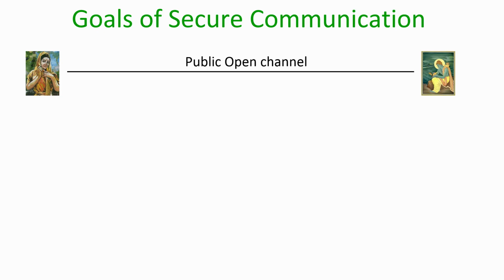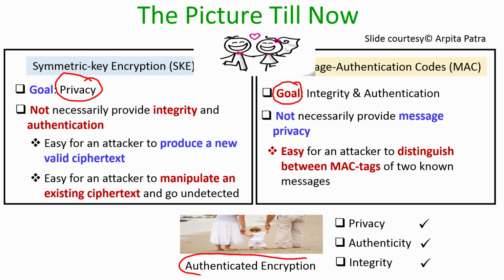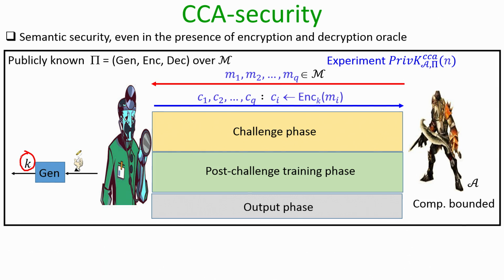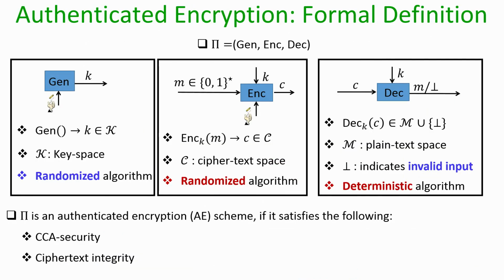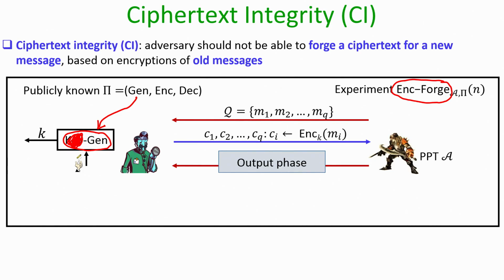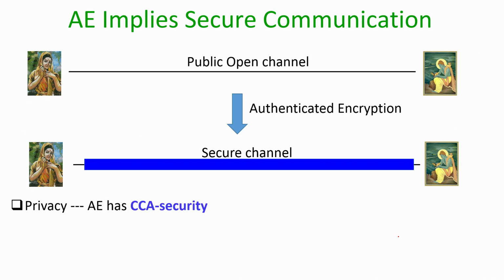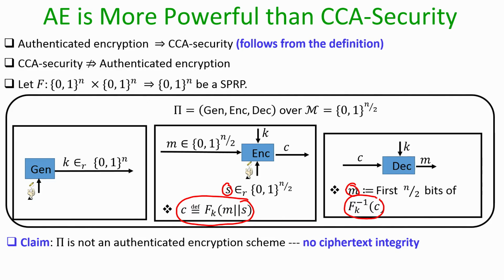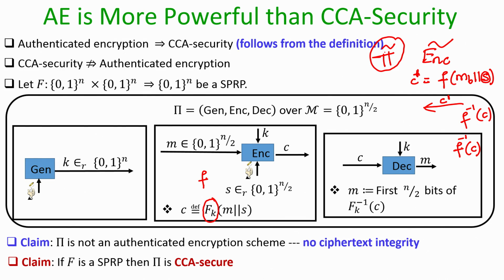noc20 cs02 lec33 Authenticated Encryption